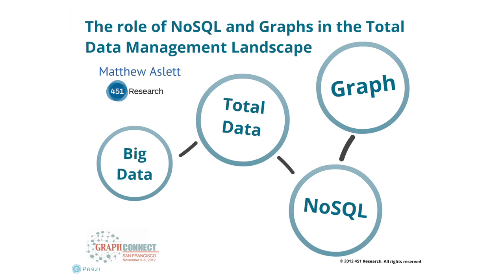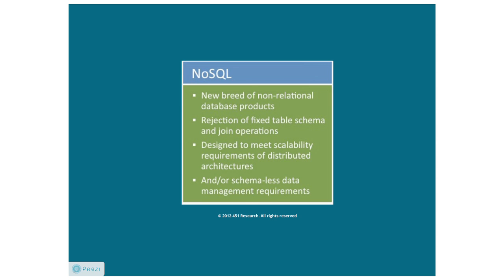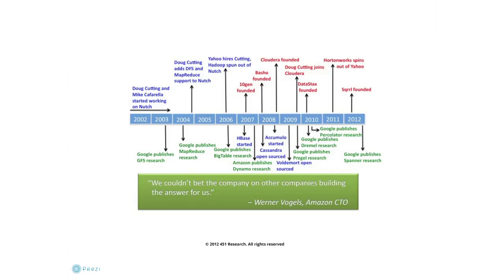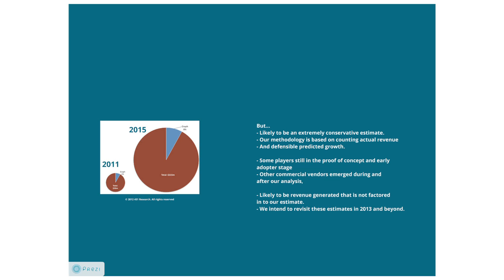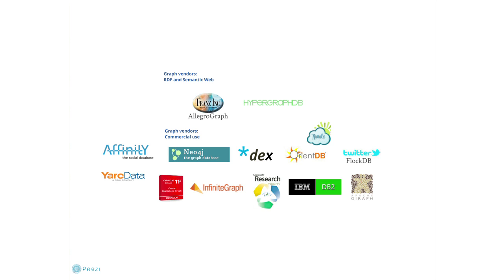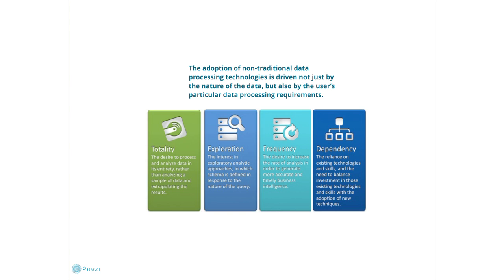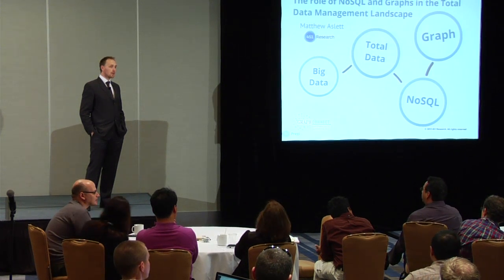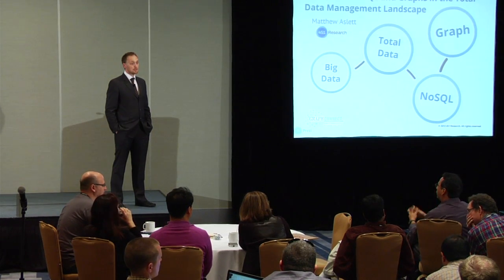NoSQL and Graphs in the Total Data Management Landscape, Matthew Aslett, The 451 group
The database market is changing rapidly with new approaches emerging that provide an alternative to the relational data model. This presentation examines the drivers behind the rise of NoSQL data stores and, in particular graph databases, focusing on their use-cases and adoption trends, and exploring where graph database fit in the world of NoSQL, NewSQL, and big data.
About Matt Aslett, Analyst, 451 Research
As research manager for data management and analytics within 451 Research’s Information Management practice, Matt has overall responsibility for the coverage of operational and analytic databases, data integration, data quality, and business intelligence. Matt’s own primary area of focus is on relational and non-relational databases, data warehousing, data caching, and Hadoop. Matthew is also an expert in open source software and regularly contributes to 451 Research’s open source-related research. Prior to joining The 451 Group, Matthew was Deputy Editor of monthly magazine Computer Business Review and ComputerWire’s daily news service. Matthew started in IT journalism in 1997 as a staff writer with monthly magazine Unix and NT News, where he became editor in 2000. He has also contributed to a number of other publications. Matthew holds a BA in Multimedia Journalism from Bournemouth University in the UK.